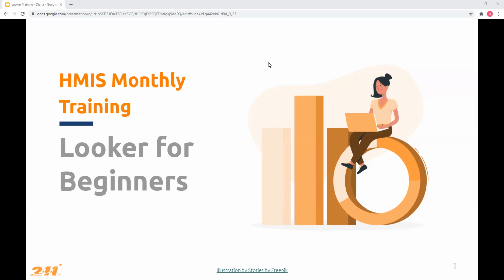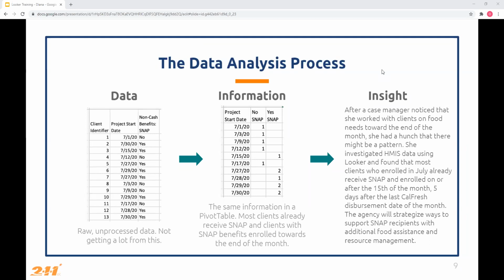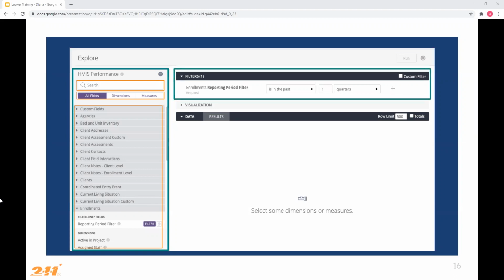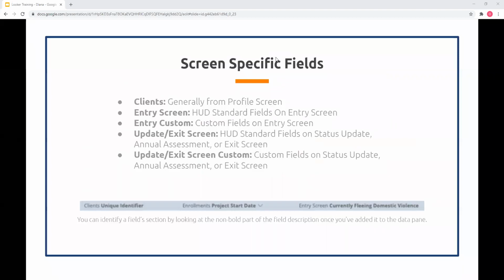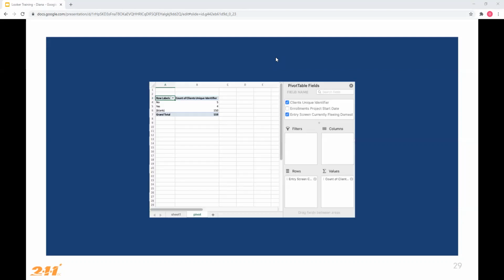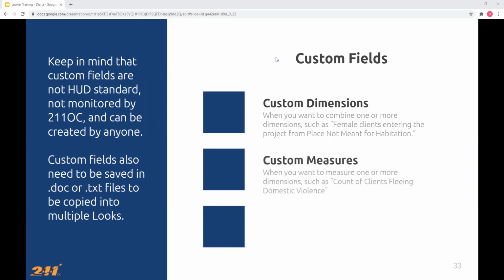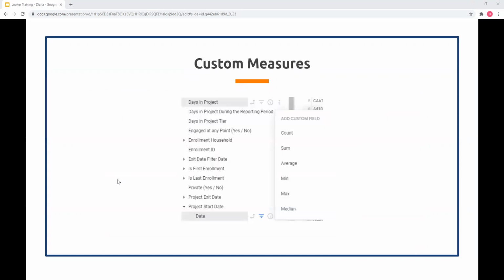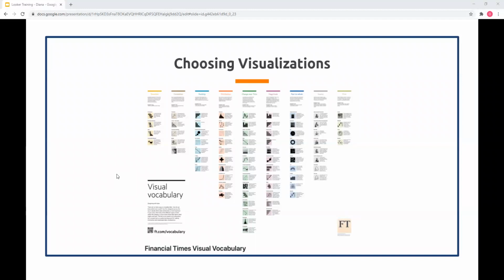March 2021 HMIS Monthly User Training: Looker For Beginners